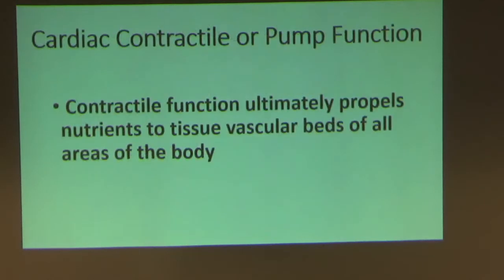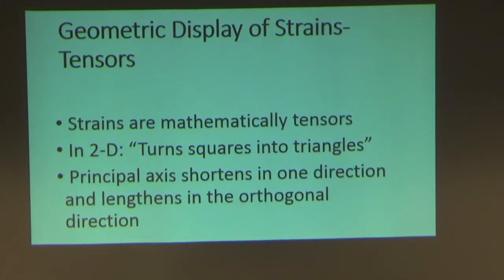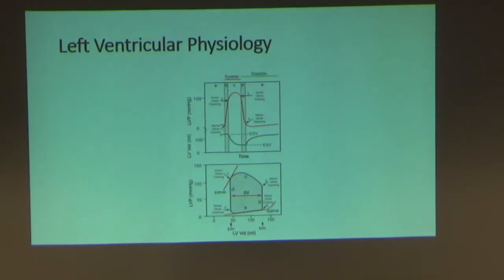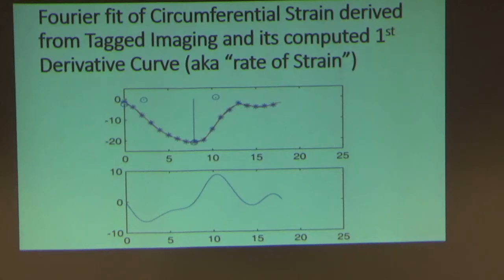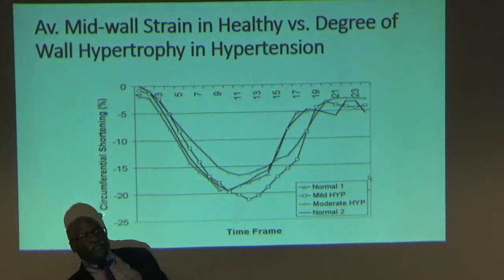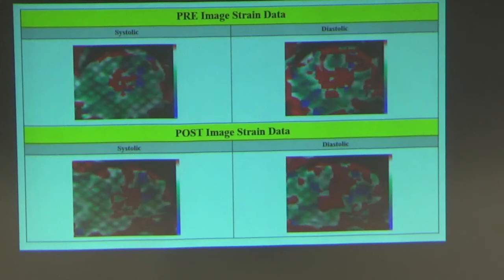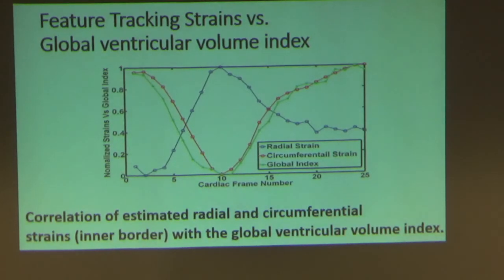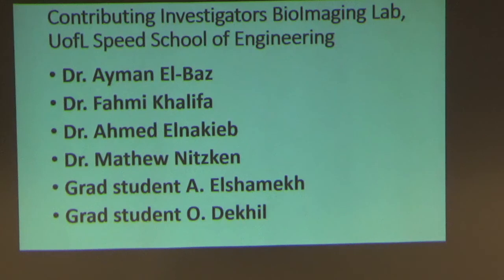UofL-BE Seminar Series: Fall 2017, Seminar #1, Date:08/24/2017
Title: MR Indexing of Cardiac Biomechanics-Strain and Strain-Rates.
Speaker: Garth M. Beache , M.D.
Date: Thursday, August 24, 2017
Time: 12:00 PM to 1:30 PM
Location: Shumaker Building, Room 139